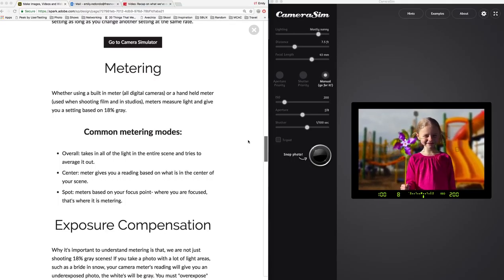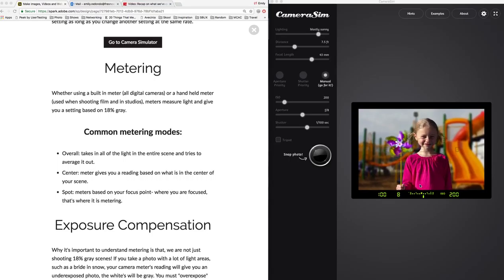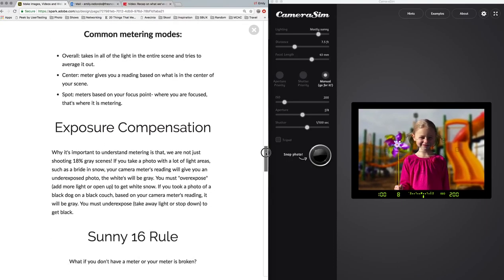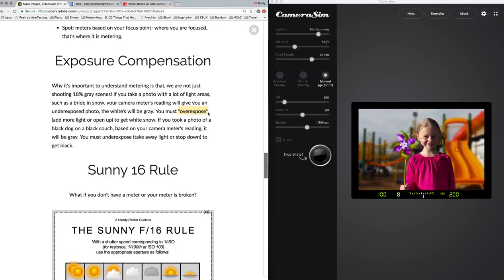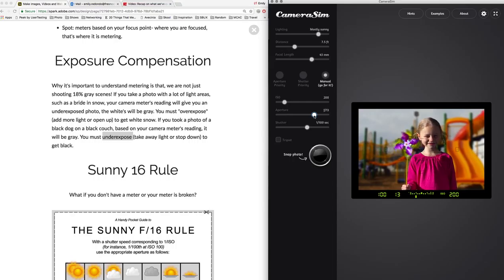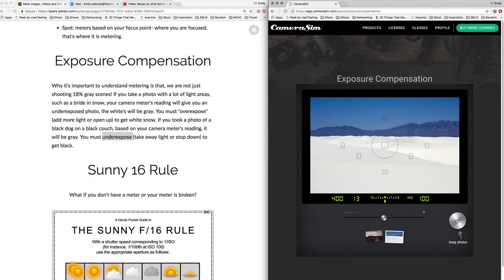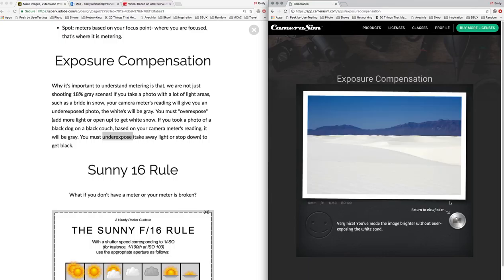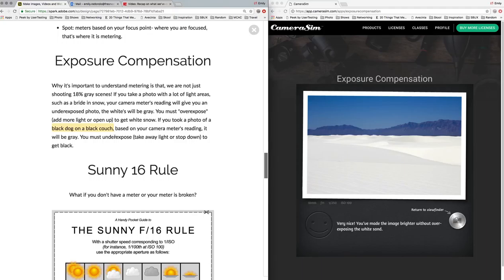Meters and Exposure Compensation